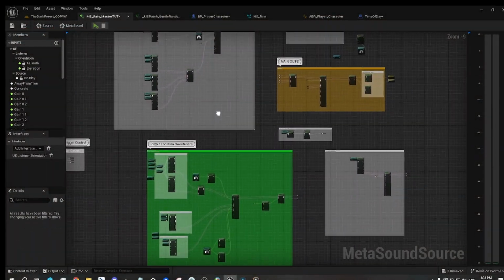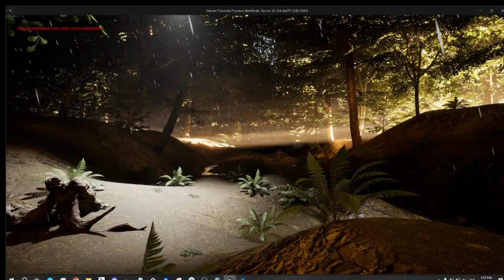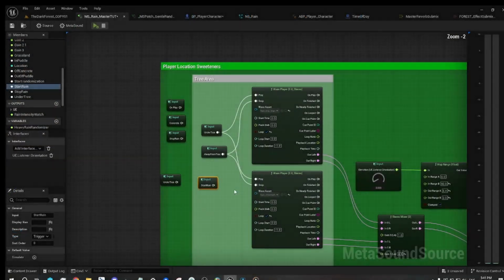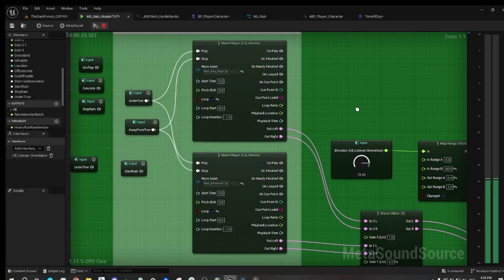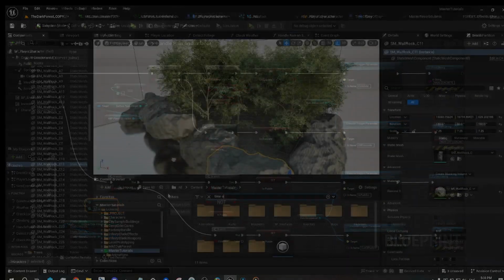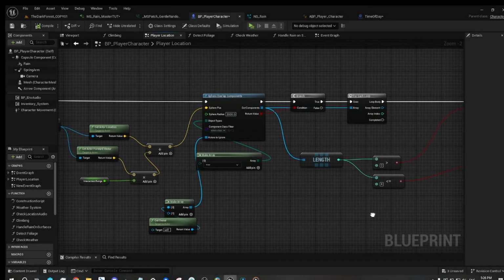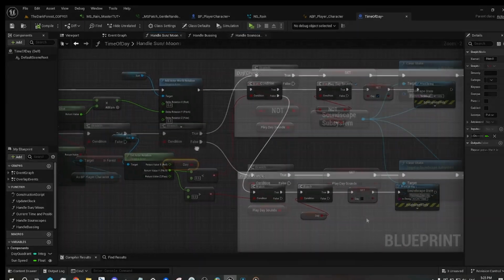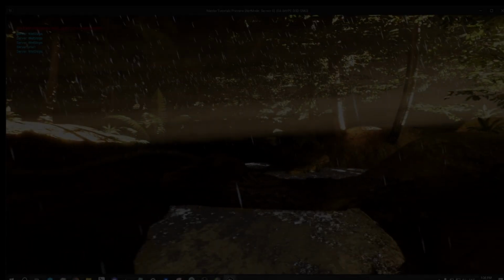Andrew Van Hassel - Technical Sound Design Reel - Rain and Soundscapes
In this video I use Unreal Engine to drive Niagara rain particles using Metasounds. I also talk about ways we can procedurally fill our worlds with audio pertaining to locations using clues such as collisions, materials, and tags.